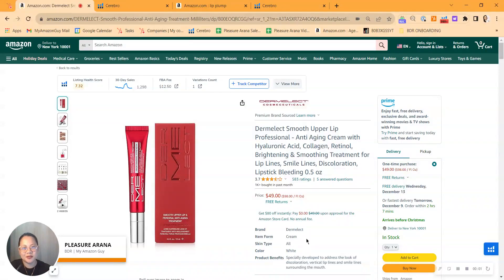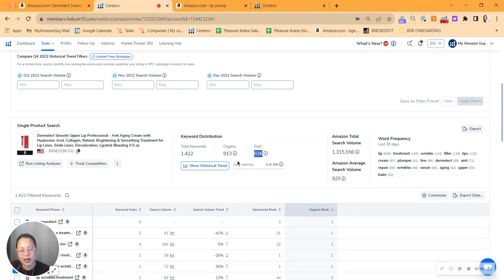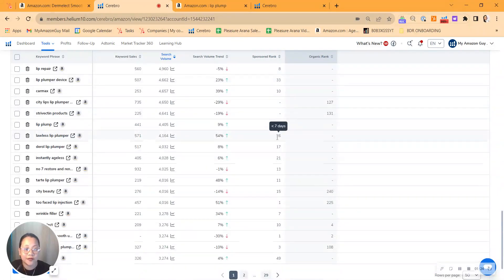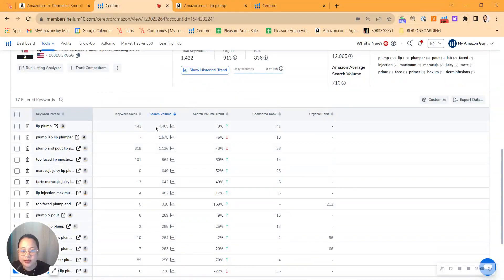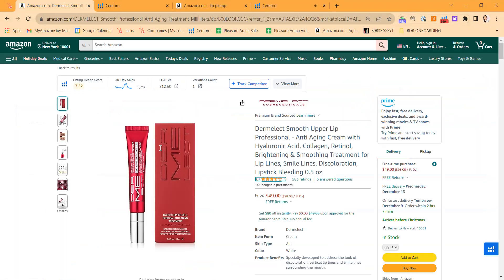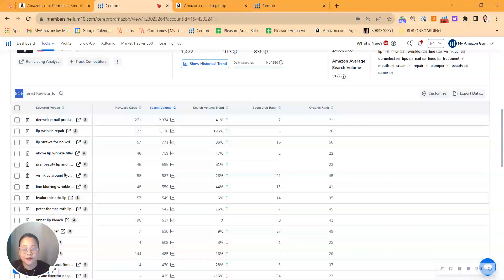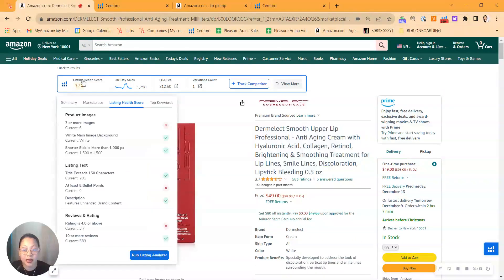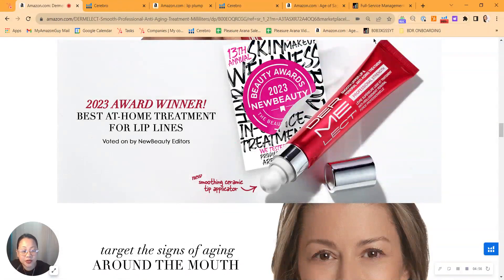ASIN Review: Dermelect |Tips to Boost Amazon Sales and Profits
We manage PPC, SEO, Design, and Catalog merchandising.
Anything that digitally grows traffic and conversion rates on Amazon.